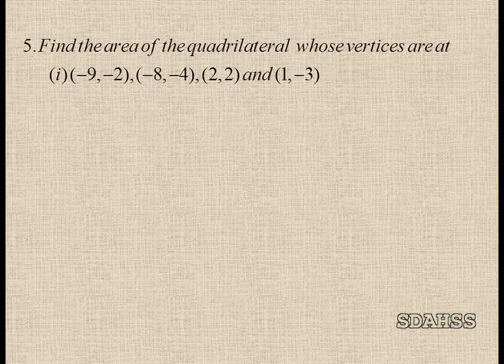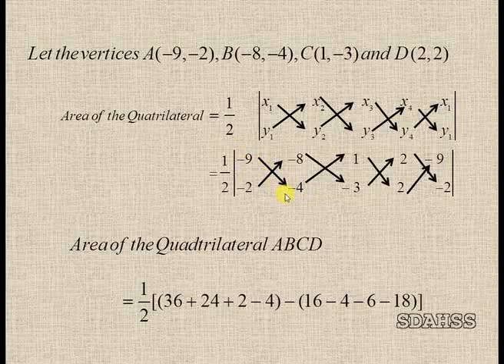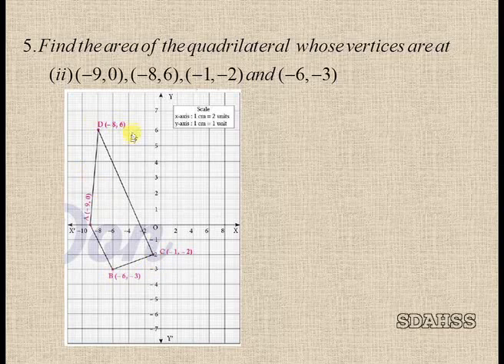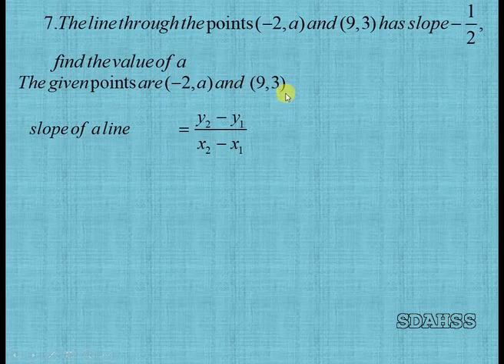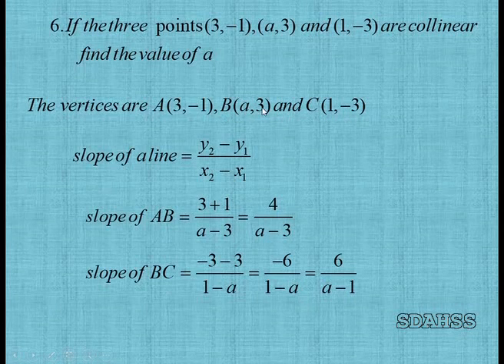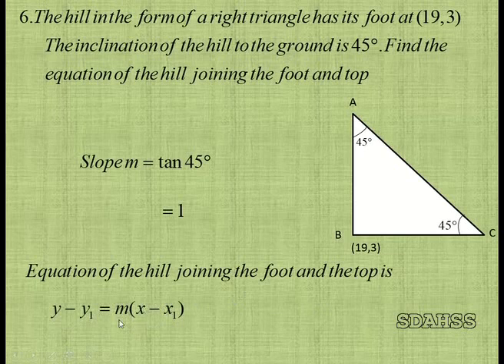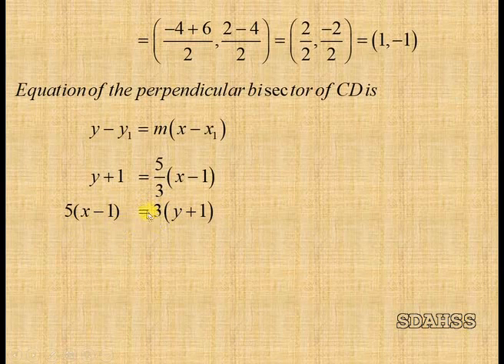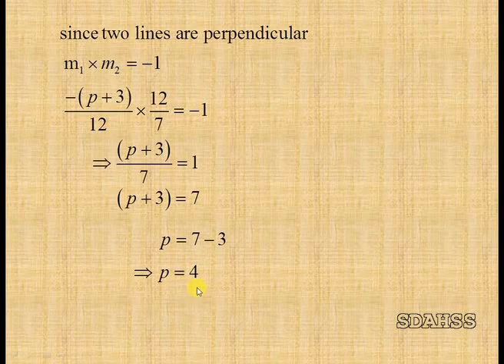SDA School Shanmugapuram X-Mathematics I-Terminal Revision 03-01-2021